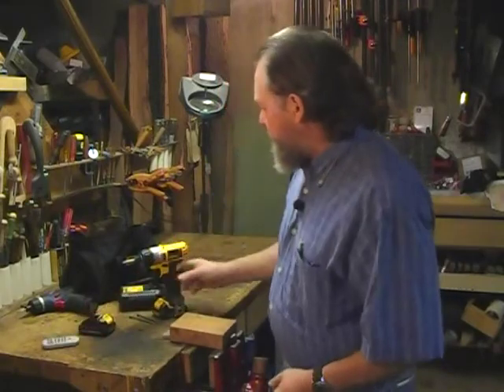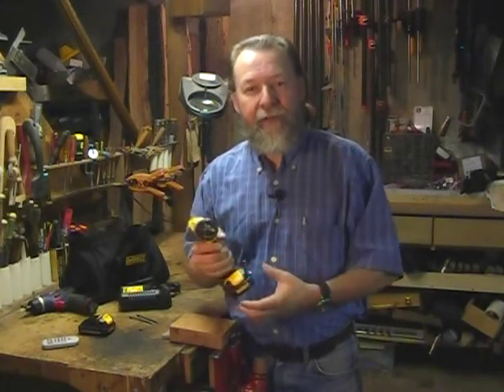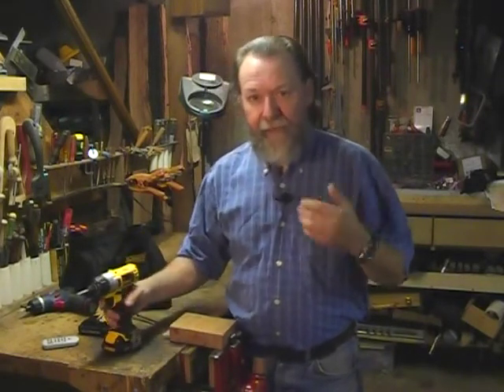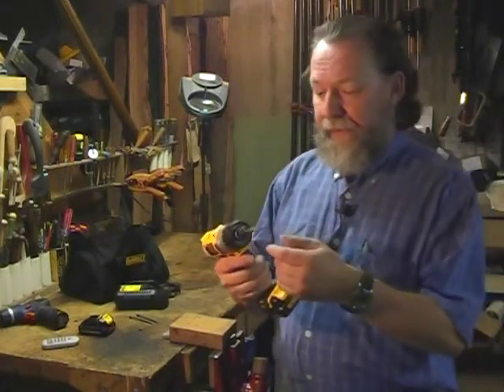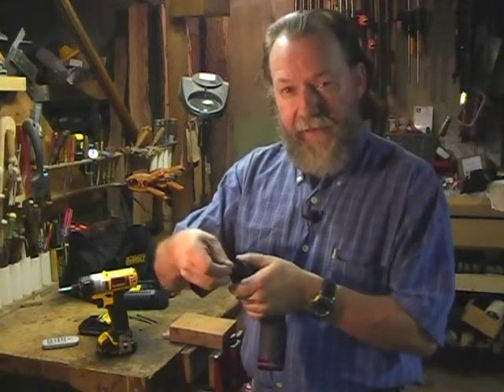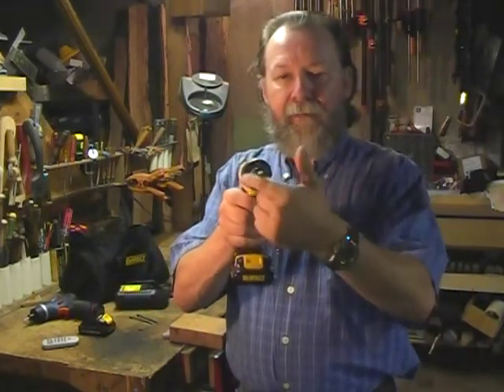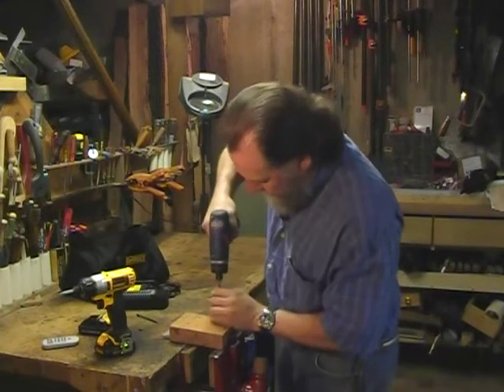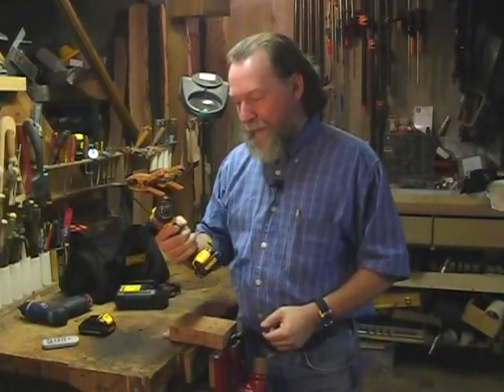New DeWalt cordless screwdriver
Will Sampson tries out the new 12-volt max driver provided by DeWalt.